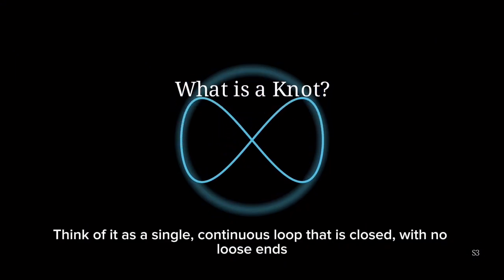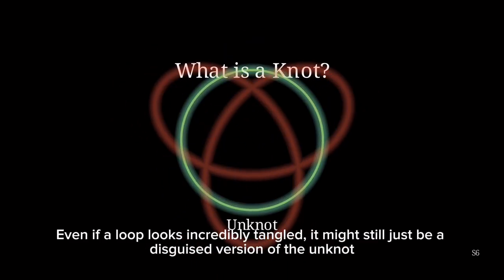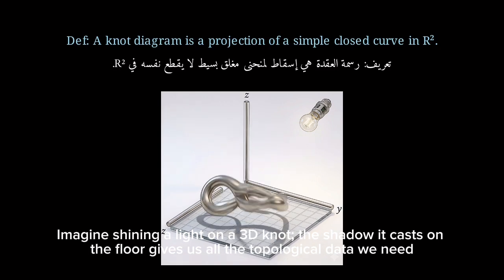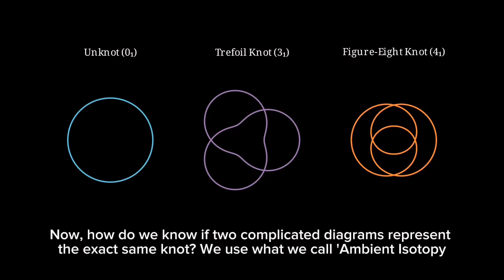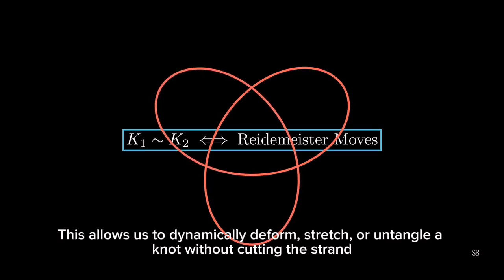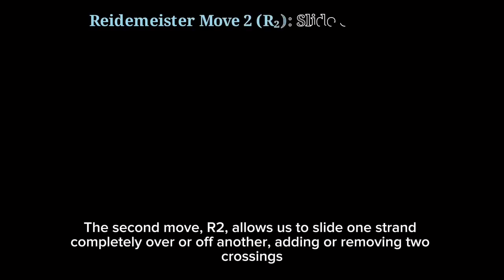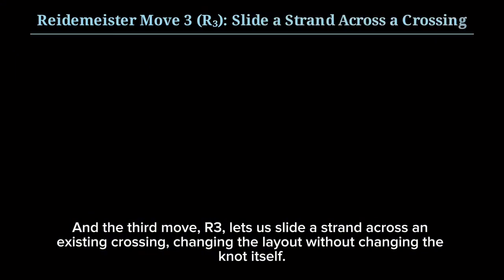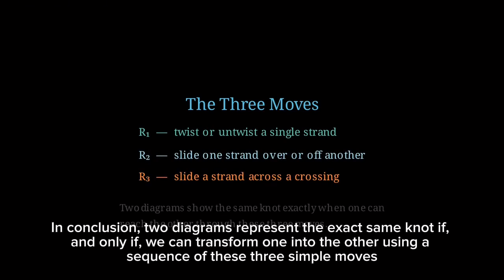Introduction & The Concept of Knots